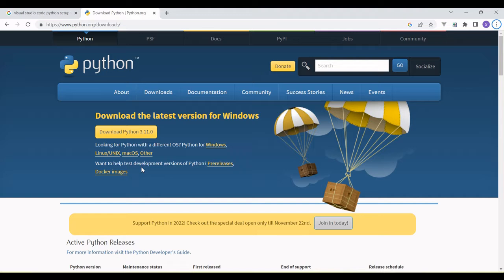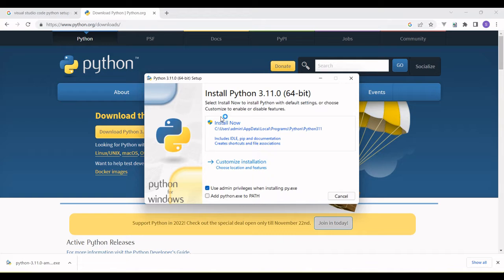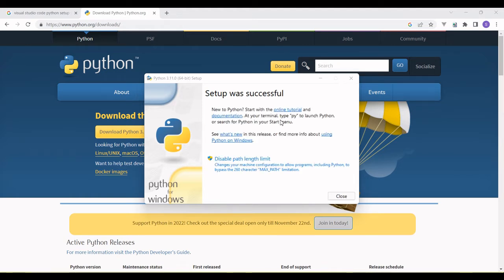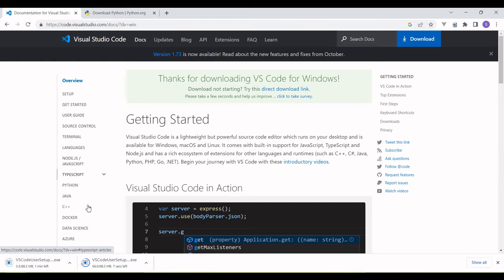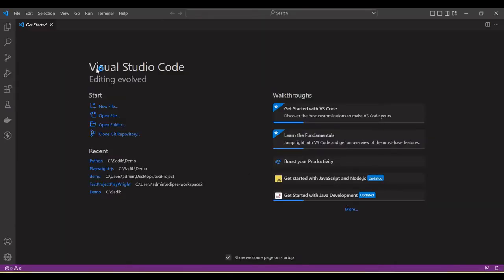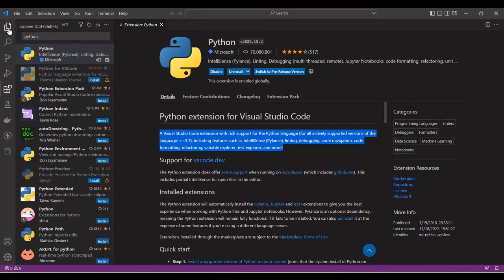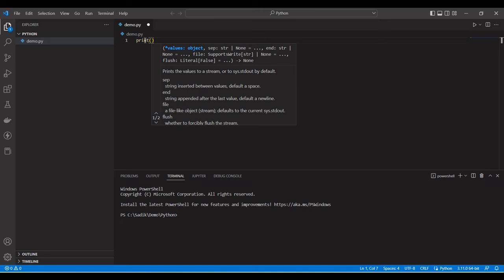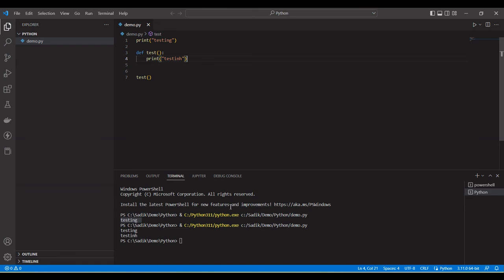Visual Studio Code setup with Python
In this video you will lean how to setup Visual Studio code with Python